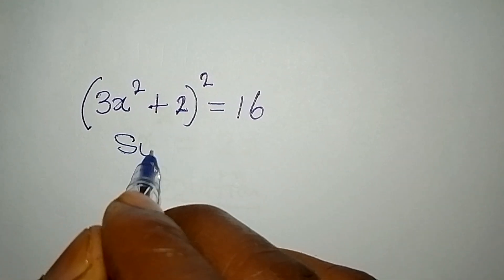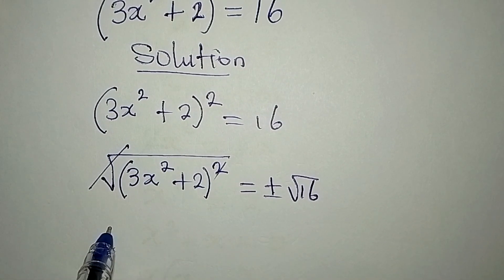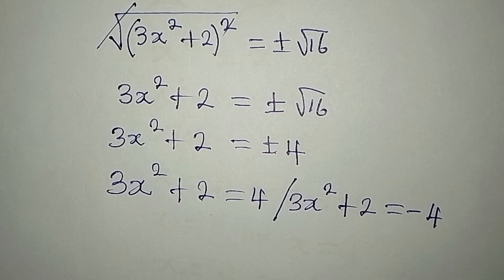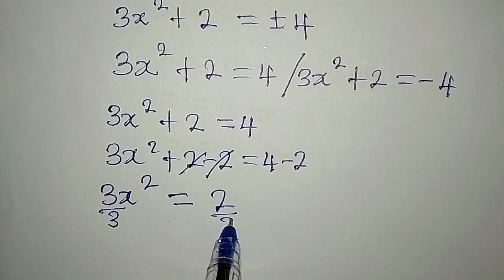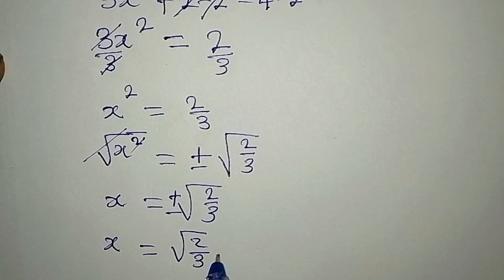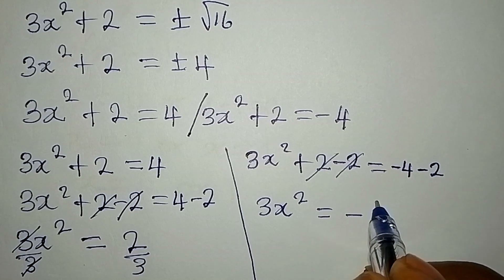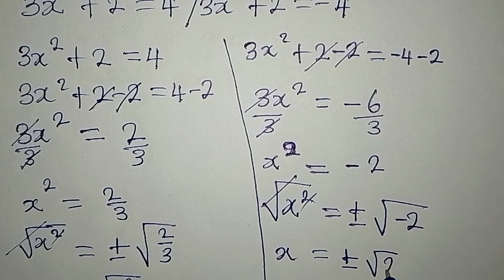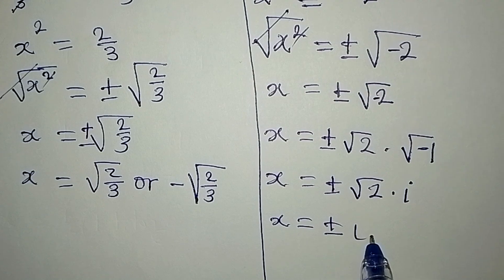US | Olympiad Mathematics Challenge | Fully solved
This is beautifully solved for you guys by Phil Cool Math